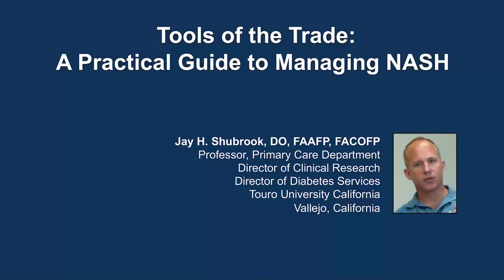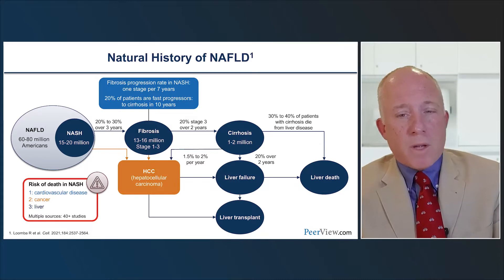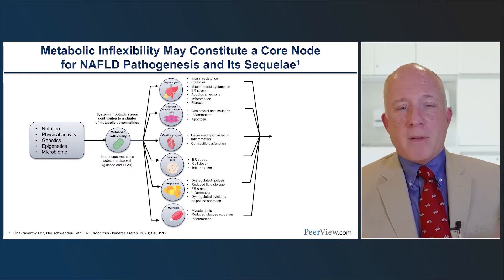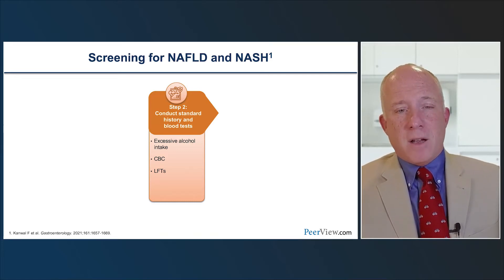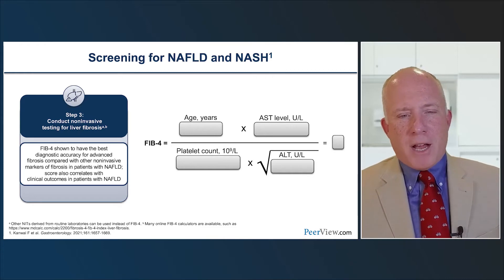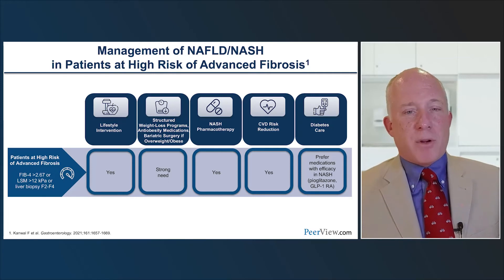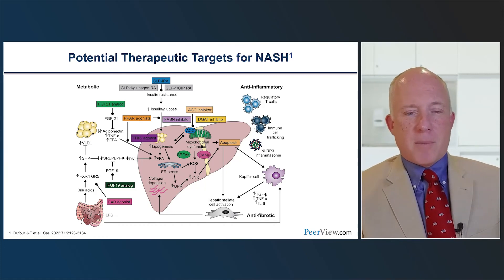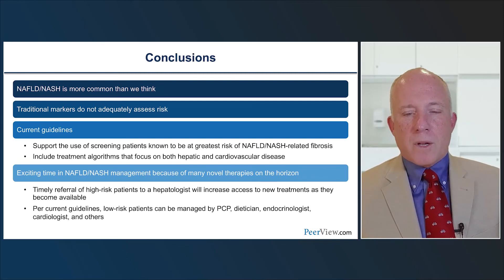Tools of the Trade: A Practical Guide to Managing NASH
Chair, Jay H. Shubrook, DO, FAAFP, FACOFP, discusses NAFLD/NASH in this CME activity titled “Tools of the Trade: A Practical Guide to Managing NASH.” For the full presentation, downloadable Practice Aids, slides, and complete CME information, and to apply for credit, please visit us at PeerView.com/ACR865. CME credit will be available until October 16, 2023.